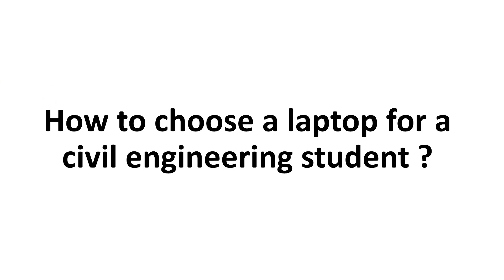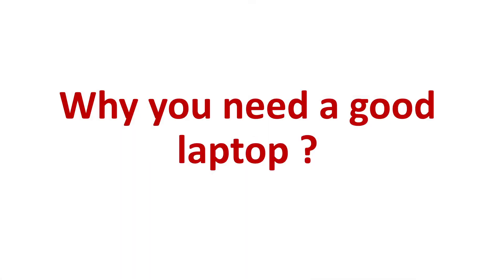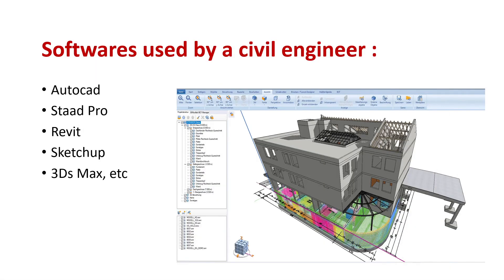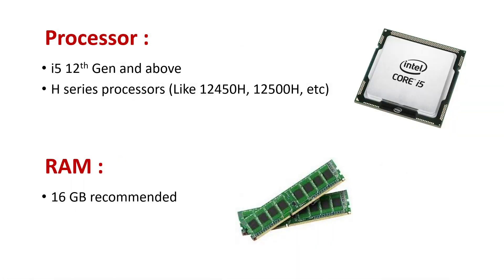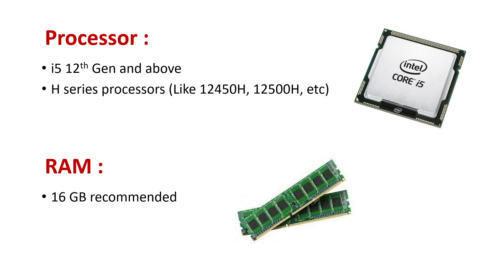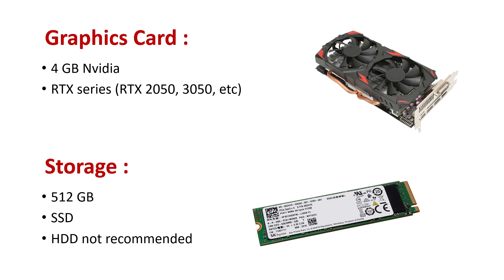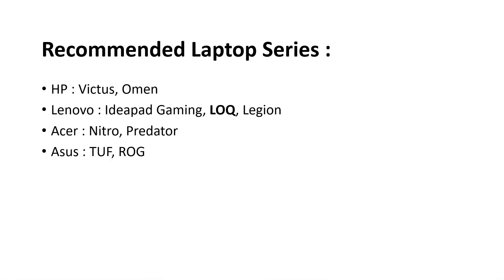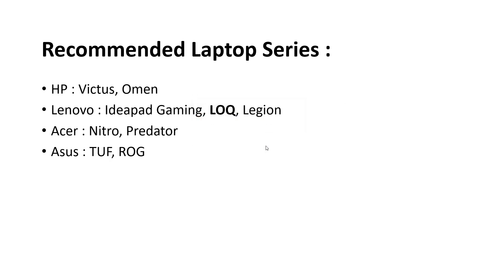Which Laptop Should a Civil Engineering Student/Professional Buy?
In this video, I have explained that what specifications are required in a laptop of a civil engineering student. It includes Processor, RAM, Graphics Card, Storage, etc.